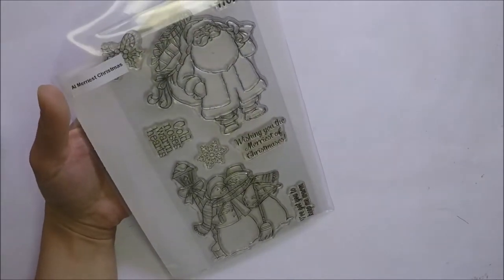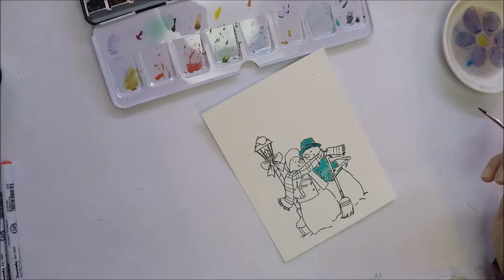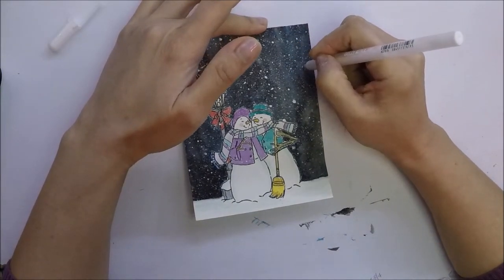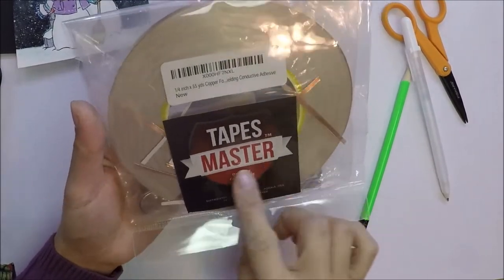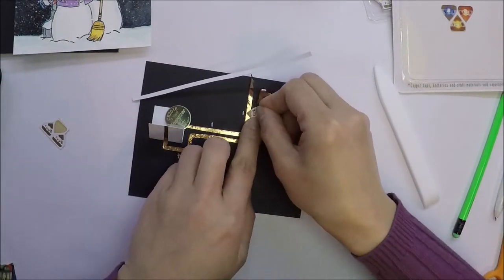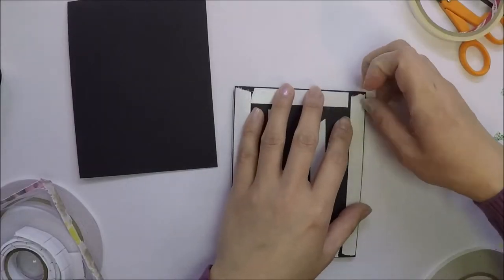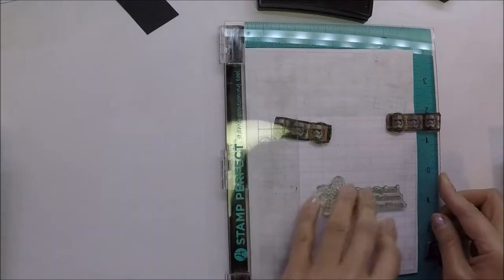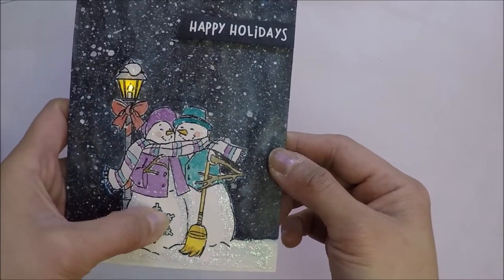Light-Up Snowman Card #24 ~ Chibitronics And Art Impressions Stamps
Hi Friends! This is the last video for my Christmas series this year. I'm going to take a little break after this video so I can enjoy holiday with my family and I can clean and organize my craft space so I have fresh start for the new year. Merry Christmas to all!!:)

Tape Master Copper Foil Tape:

Chibitronics Light Stickers: